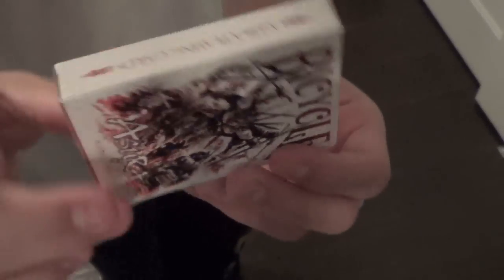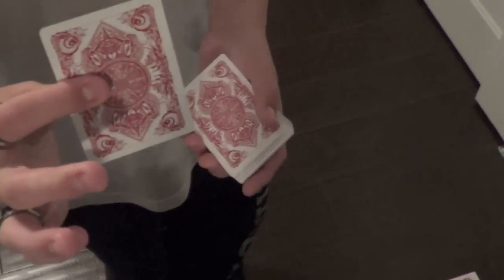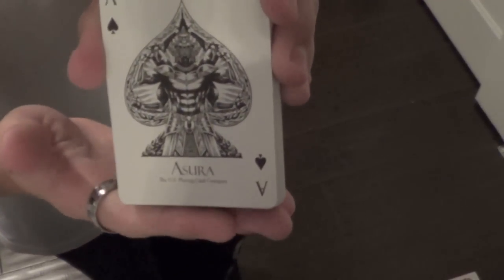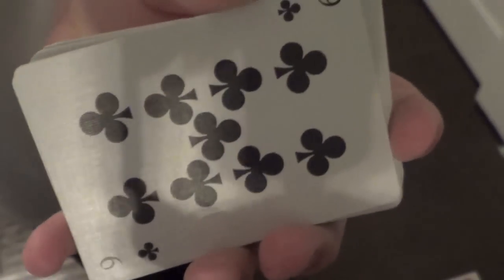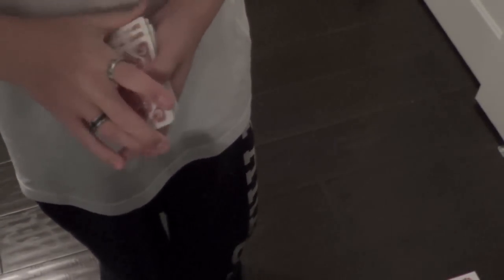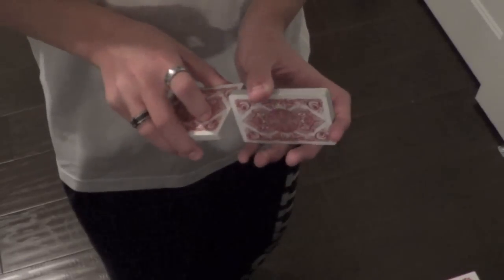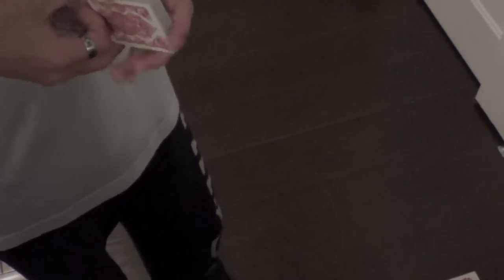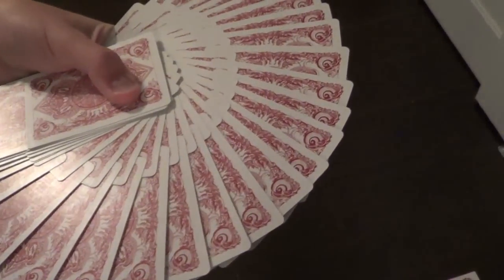Bicycle Asura Deck Review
My review of the nifty Bicycle Asura Cards!